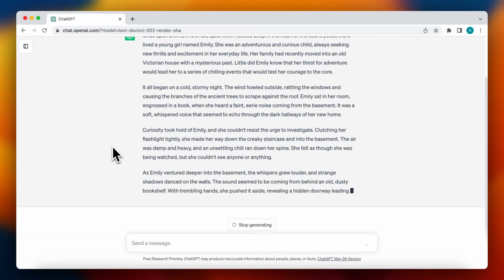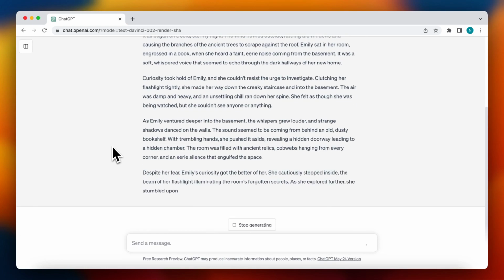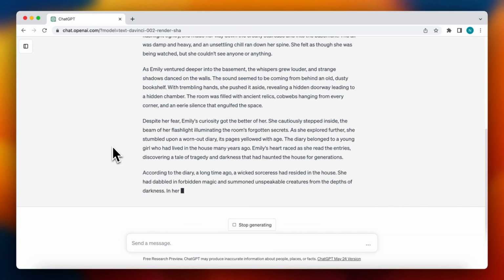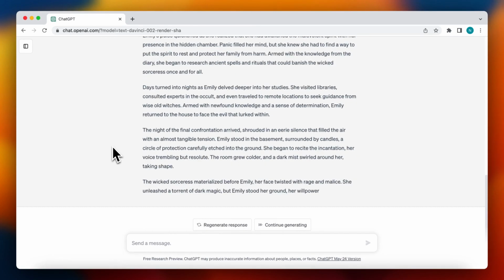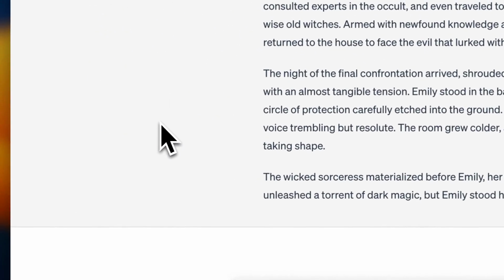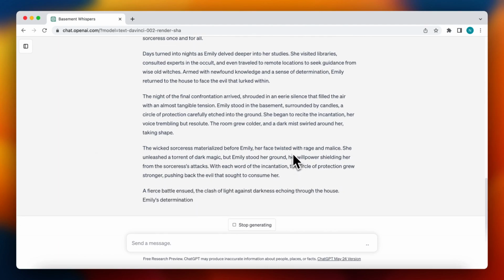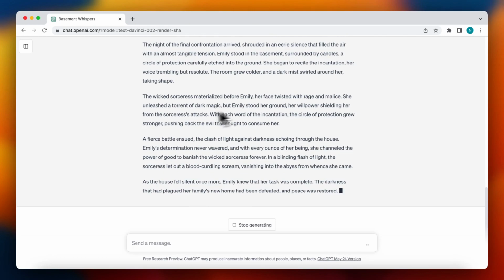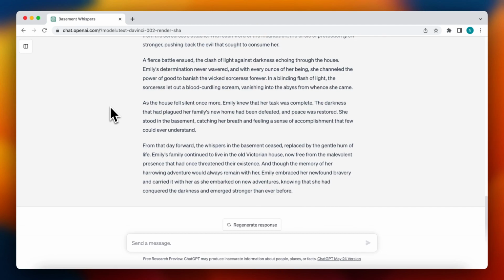How to Let ChatGPT Continue Writing Its Response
In this video I'll show you how can let ChatGPT writing its response.